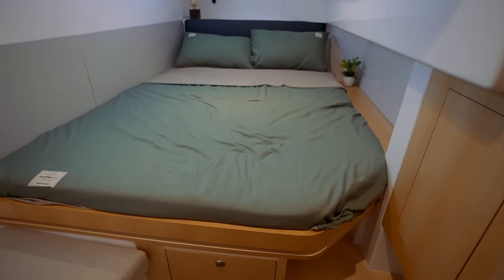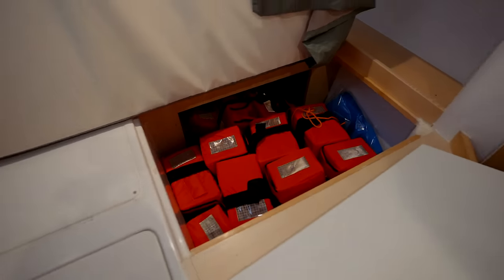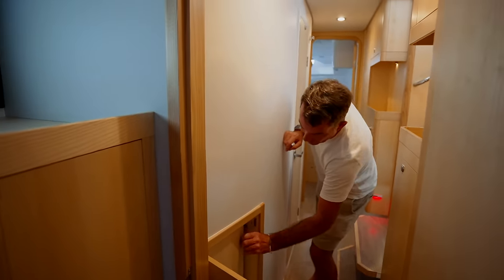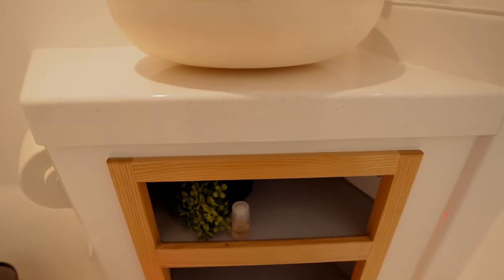Seawind 1370 Full Tour Part 2: Catamaran Interior & Plant Machinery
Welcome to Part 2 of our tour of Ruby Rose 2, the Seawind 1370!
This week we go down to the hulls to check out the accommodation, plant machinery and engine bays.

MUSIC
Artlist